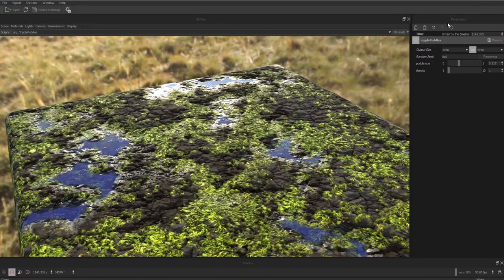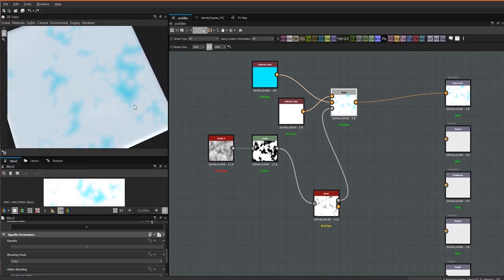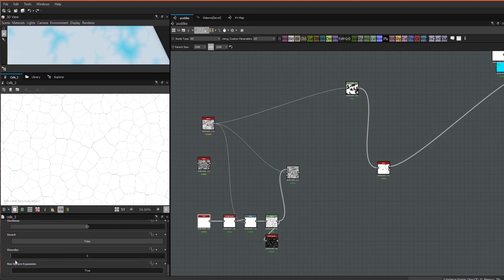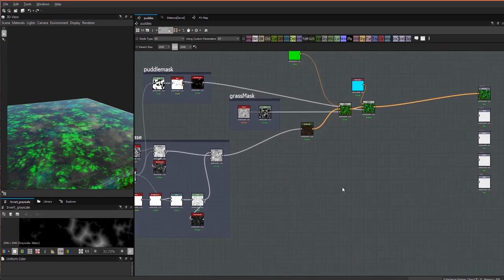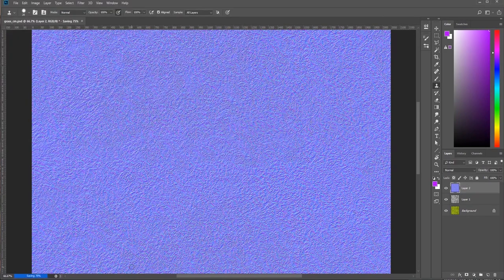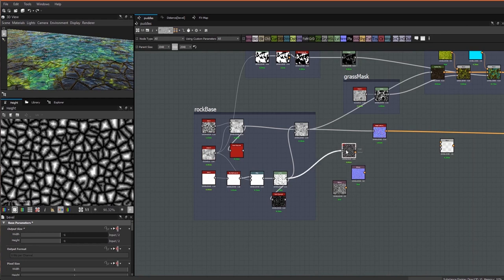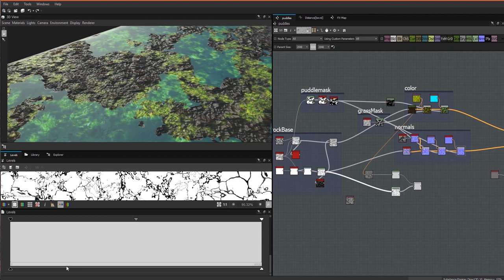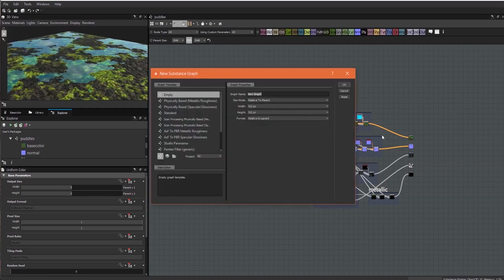Substance Designer - Adjustable Puddles with Raindrops (pt.1)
In this video series we make some ground with puddles that can be toggled. We'll also make an FX Map that creates a raindrop effect on the puddles.

We'll be glossing over some areas that I've covered in other tutorials already. If you're not comfortable with any of the following concepts, just check out these prerequisite videos 1st: